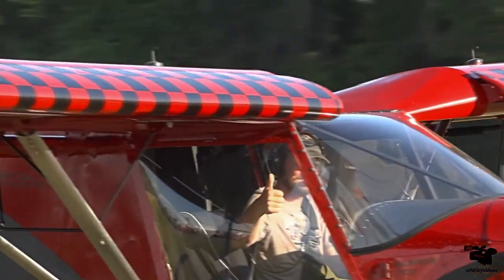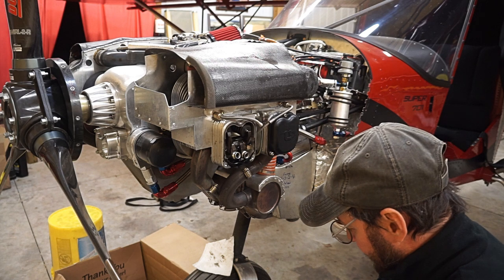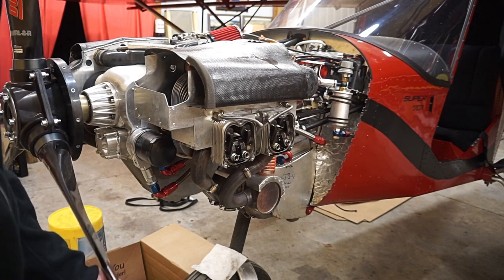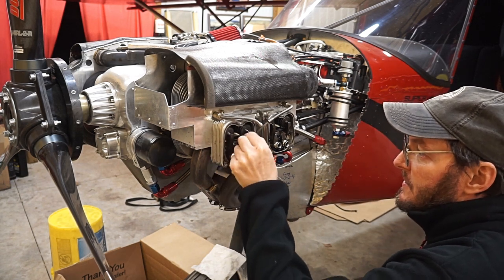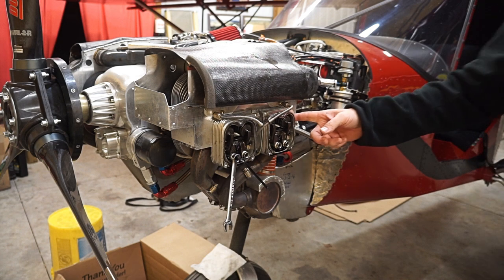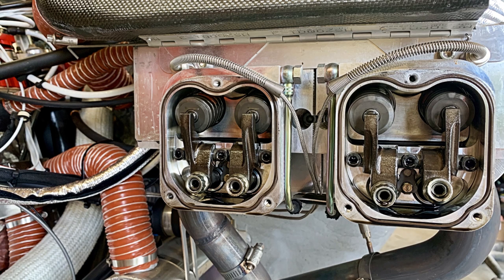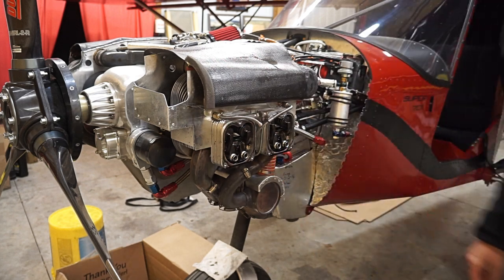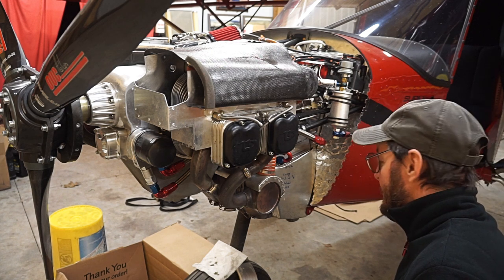ULPower 500hr valve check on the Super701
This is more of an informative/instructional video showing the process of checking/adjusting valve clearances on the ULPower 350iS during the 500hr maintenance on the Super701. It is a very simple procedure and allows you to get an easy glimpse of the general health inside your engine.
It is a bit longer than my usual videos and I do a lot of talking, but I hope it is easy to understand, follow, and enjoy.

Thanks to David Hart for the cover shot for this video.
Thanks to Wayne Whitley and the National STOL Series for the opening footage from Sun-n-Fun.

-Jon Humberd